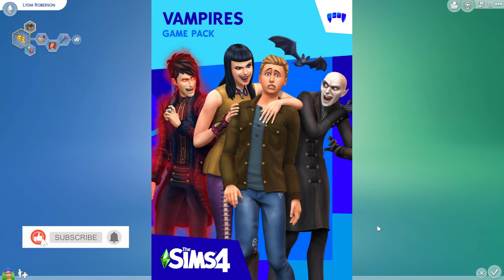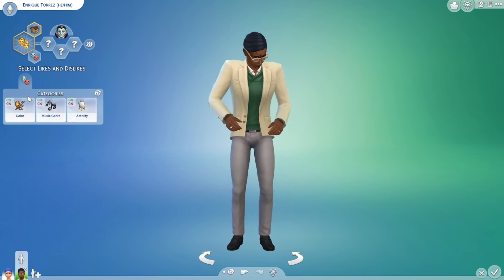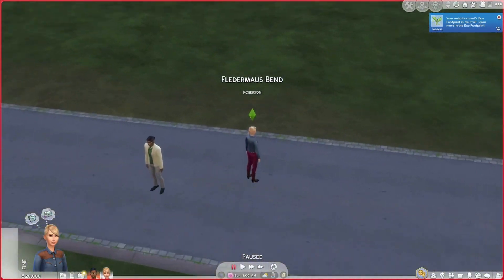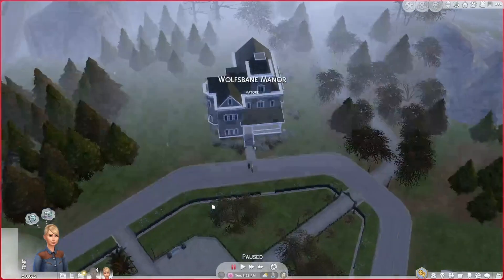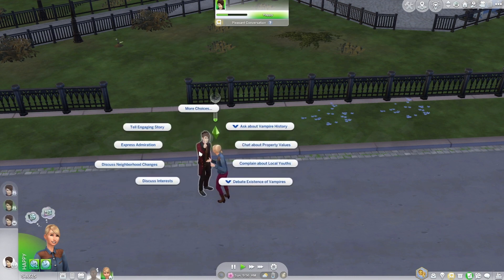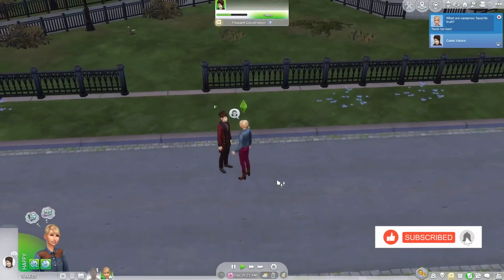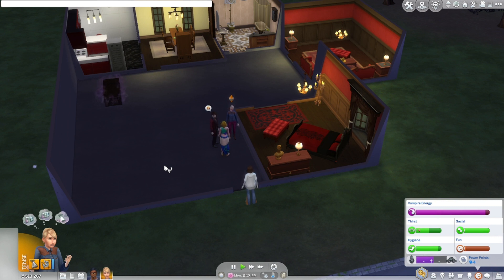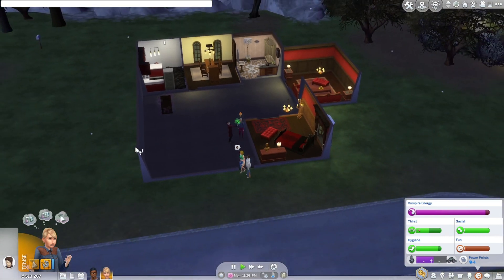The Sims 4 How To Become A Vampire Tutorial - SquishyMain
The Sims 4 How To Become A Vampire Tutorial | The Sims 4 How To Become A Vampire Tutorial